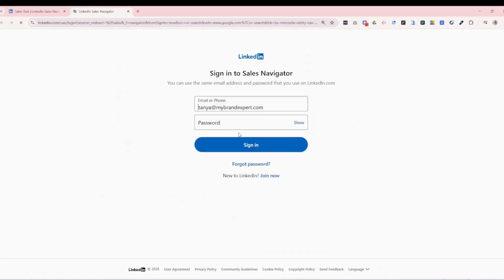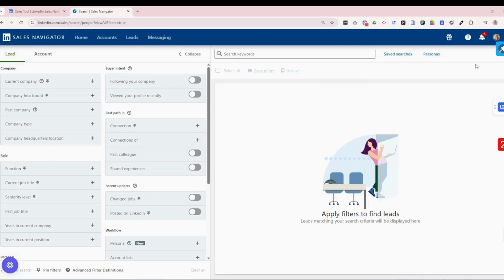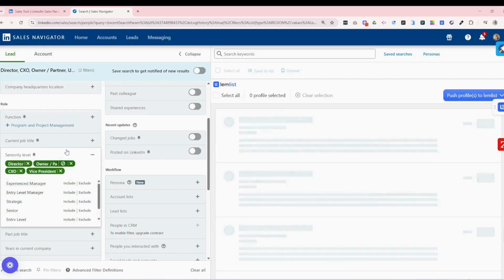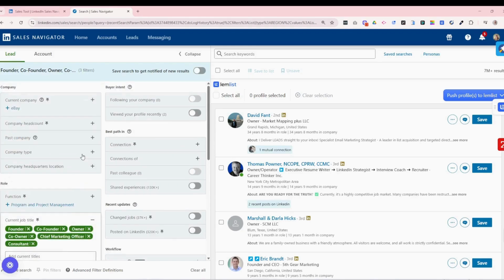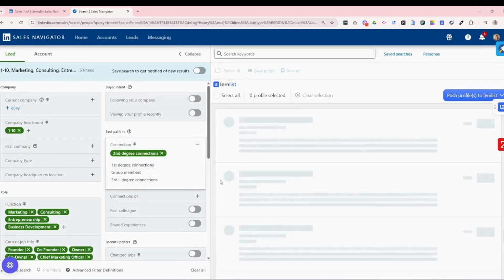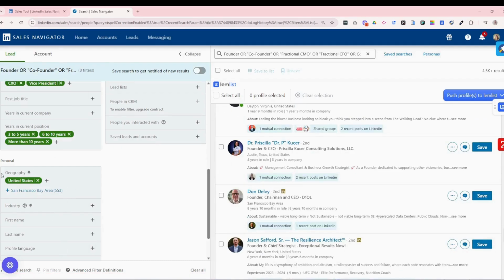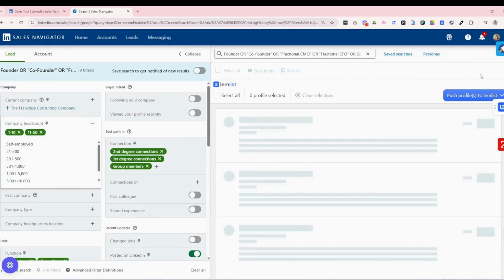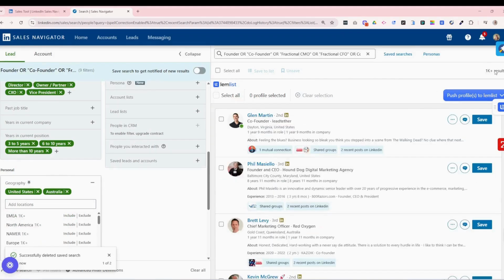How to Build a Targeted Lead List in Sales Navigator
Learn how to use Sales Navigator filters to build a clean, high-quality lead list that fuels your outreach.

ChatGPT said:
Absolutely — here’s the updated YouTube description for the Sales Navigator video, now including the AI prompt resource with clear instructions.

✅ What we cover:
🔹 The filters that matter most
🔹 Building custom lead lists
🔹 Tips to improve list quality
🔹 Bonus: A plug-and-play AI prompt to build your list faster

📥 Use this prompt to generate your list with AI:
Open this link in Google Docs and click “Make a copy”:
Everything in yellow should be updated with your client details. Then paste it into ChatGPT or your AI tool of choice to generate a tailored Sales Navigator search strategy.